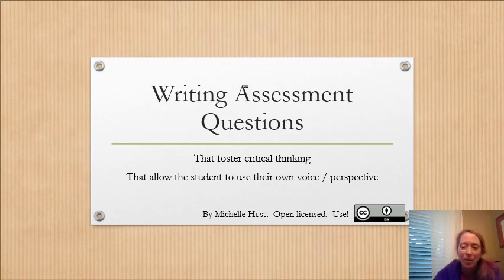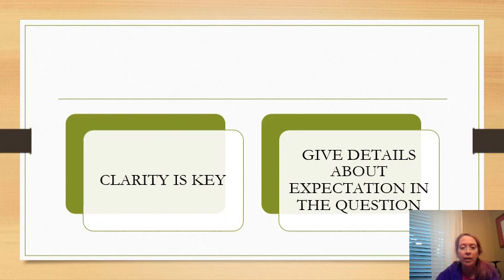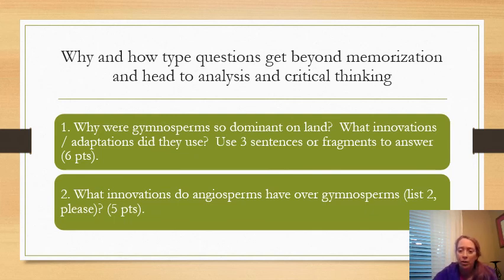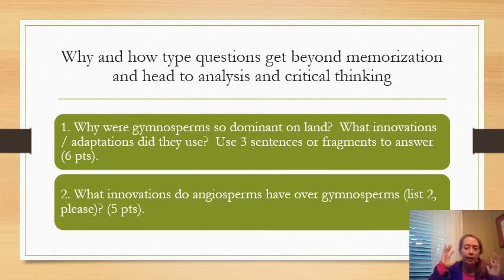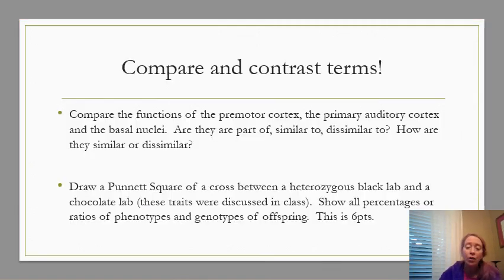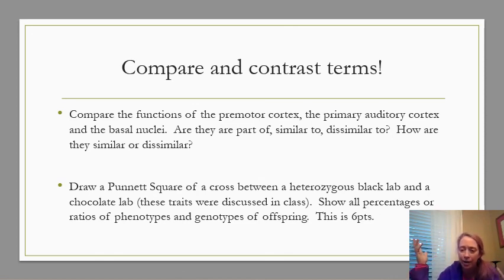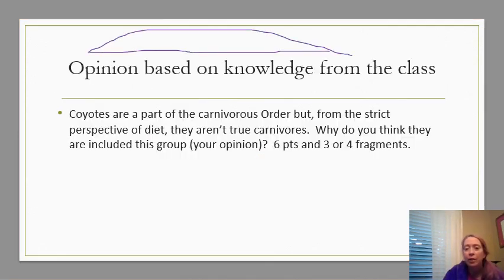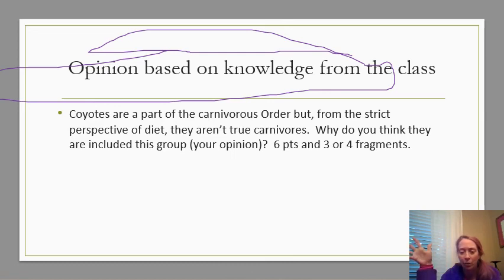Writing Test Questions for Deeper Thinking and Foster Student Voices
Do you want to get beyond the publisher's testbank questions?  Do you want to write questions that promote equity and allow students to use their words and voice on an assessment?  This short video is far from perfect (!) but it outlines a few strategies you can consider when you are writing your assessements.  This is also great for an open pedagogy primer for students who will write their test questions with the class!  This is Open Copyright (feel free to use, remix and share).